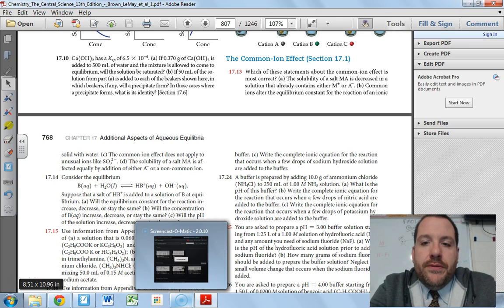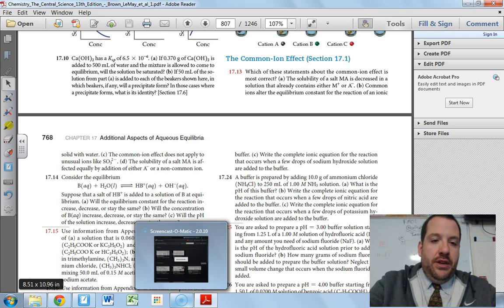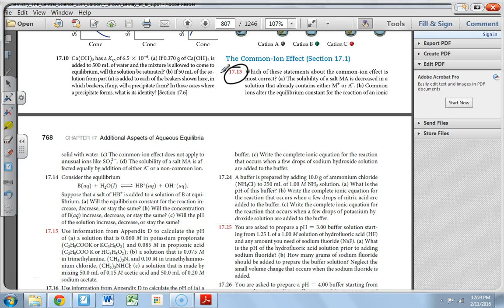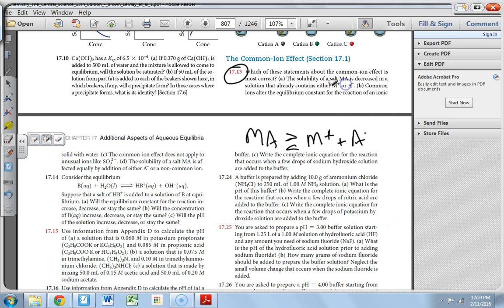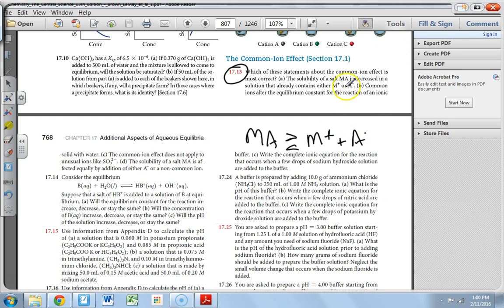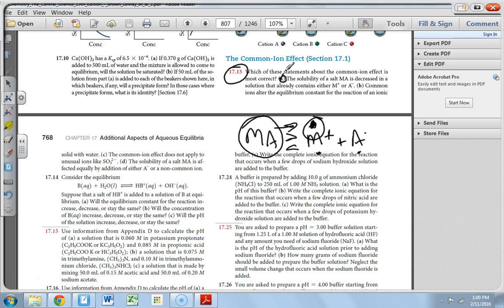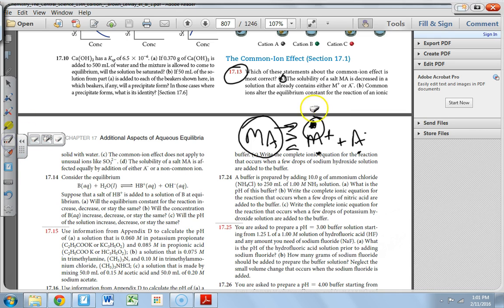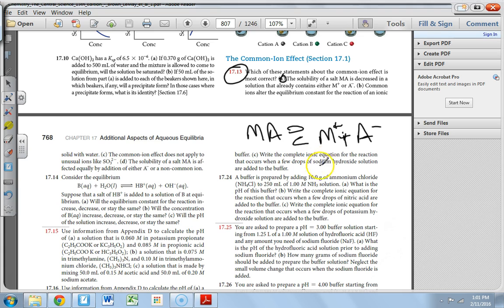17.13 Acid Base Equilibrium - Common Ion Effect